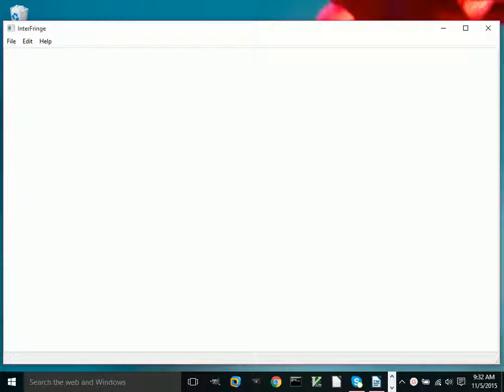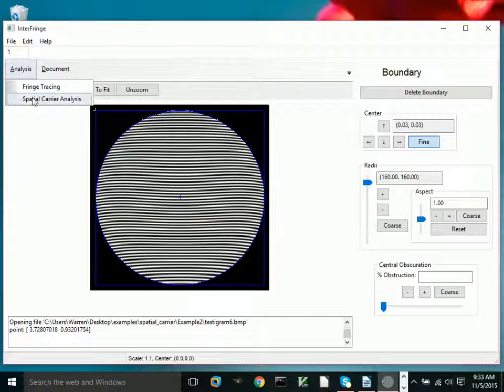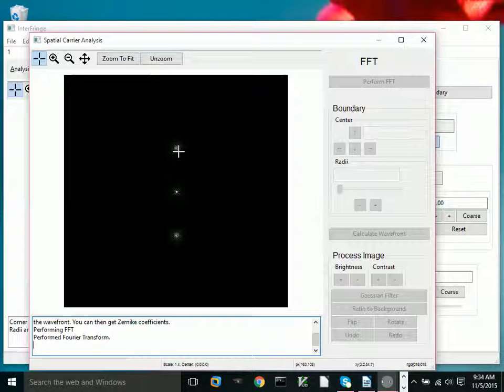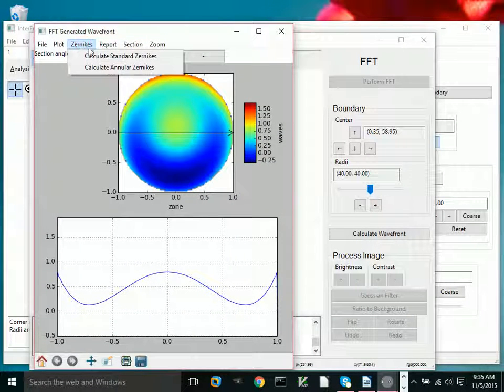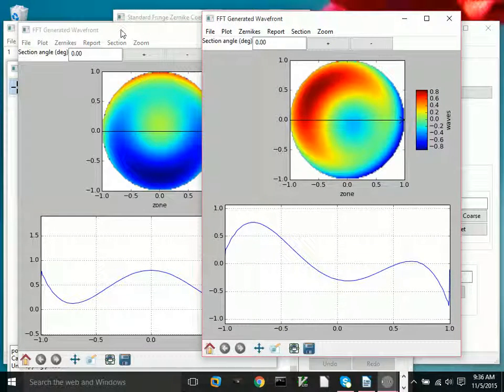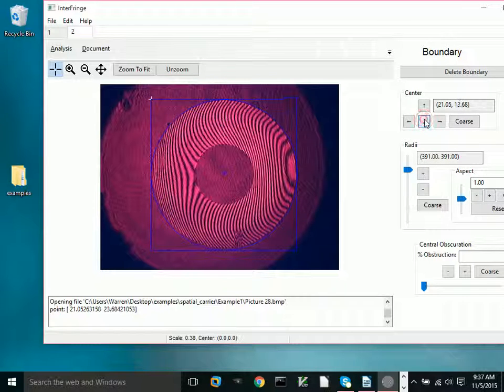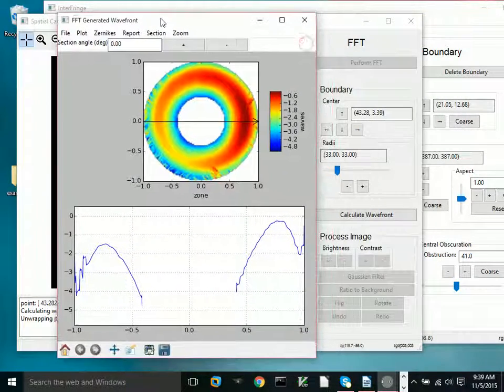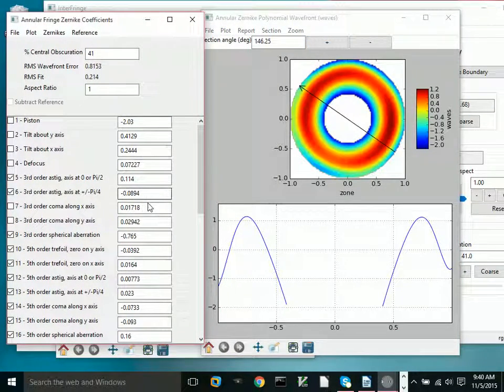InterFringe: spatial carrier example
Using InterFringe to analyze a static interferogram using the spatial carrier analysis technique.